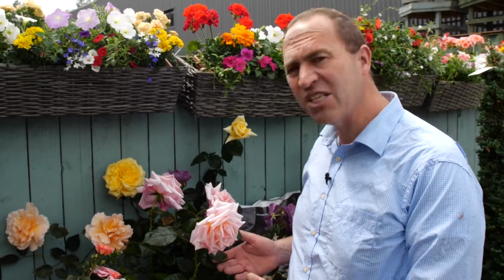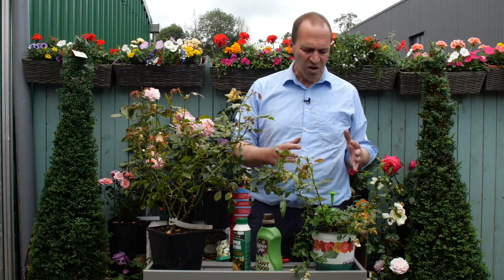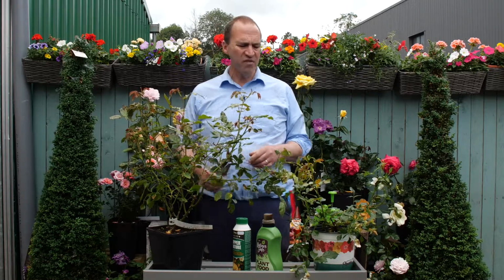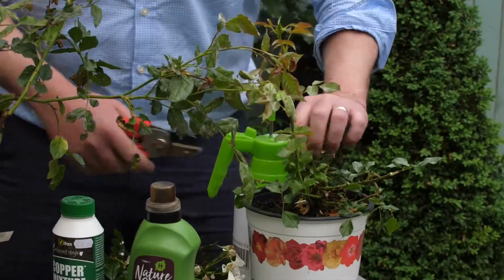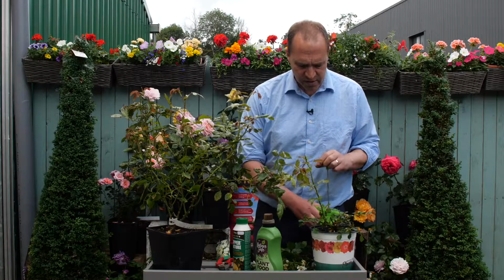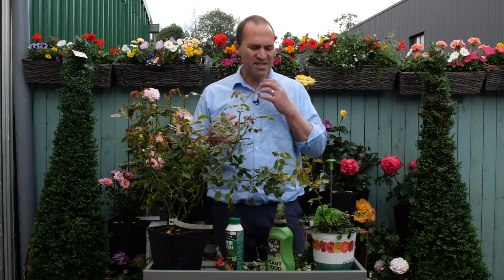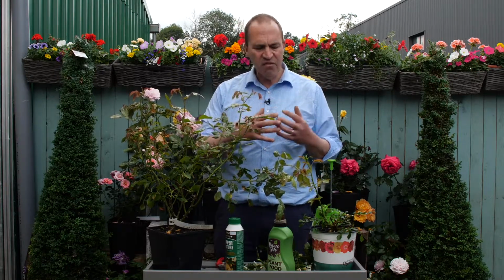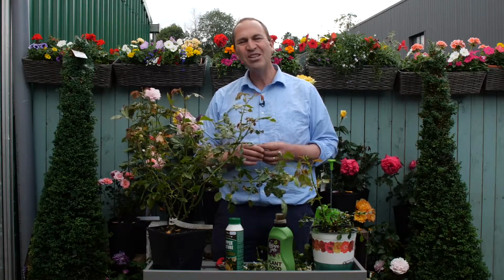Gardening tips with Toss Bryan Fermoy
For more tips, advice and all your gardening needs , call in to our huge garden centre at Toss Bryan Fermoy.